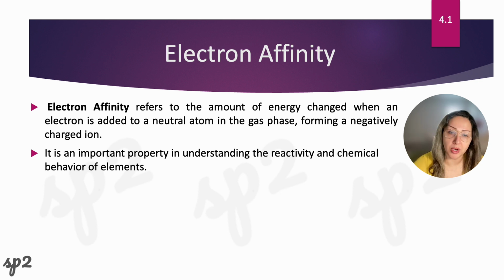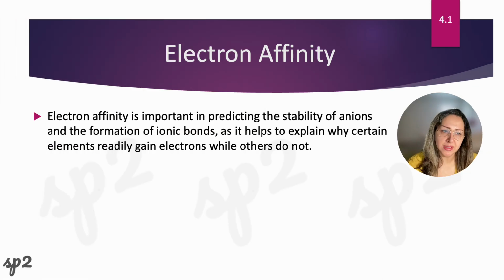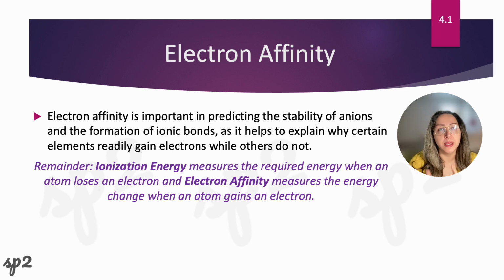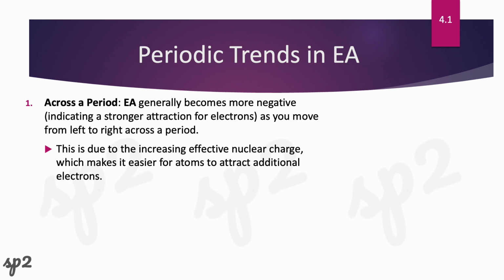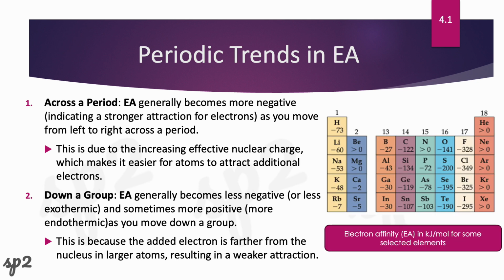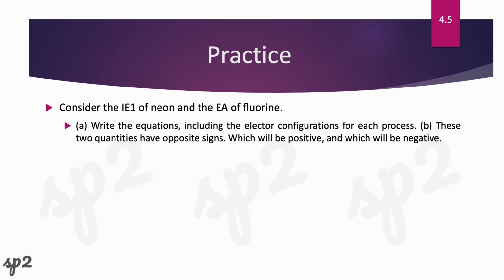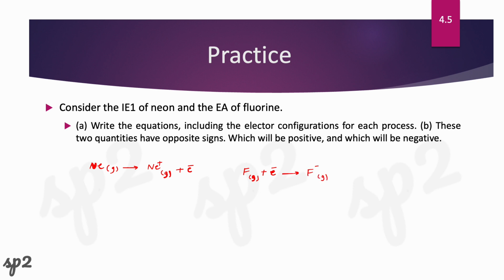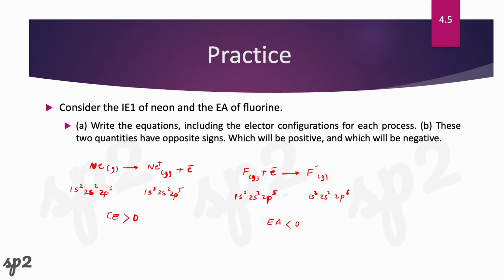Chapter 6 Lesson 4, Electron Affinity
Electron affinity helps predict and understand the reactivity and chemical behavior of many metals and nonmetals. This video provides an overview of the concept and its periodic trends. Enjoy!